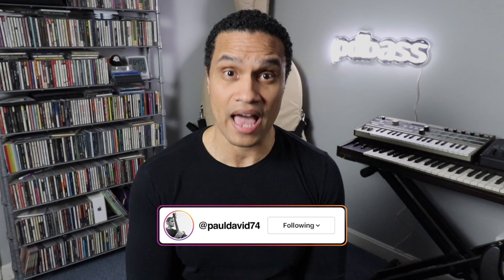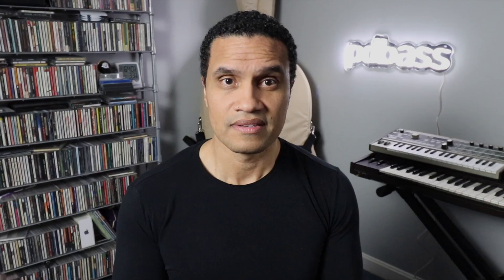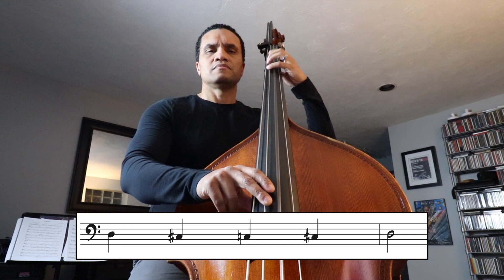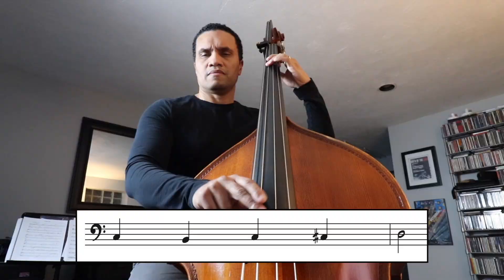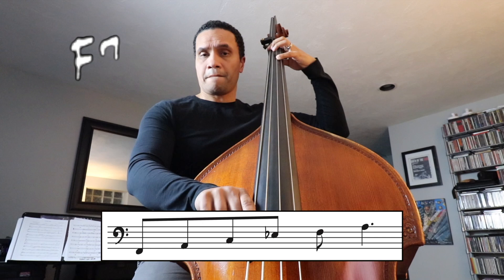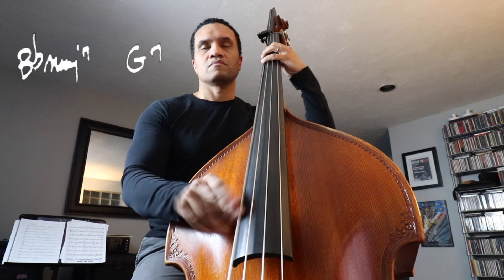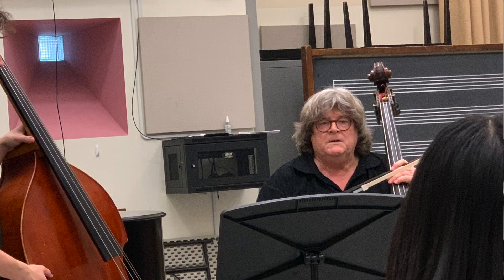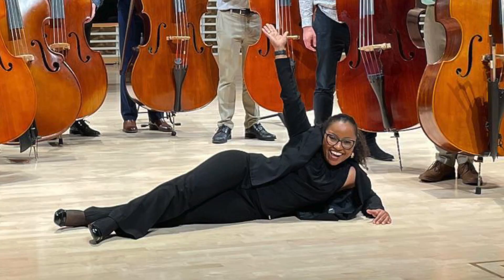Take Your Walking Bass Lines To the NEXT LEVEL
Transform your walking bass lines and CONTROL THE MUSIC! Have you ever felt like you're just keeping up with the chord changes? Let's talk about creating interesting, directional lines without even leaving the half position! Why does a scale work for walking bass? What's the PAUL CHAMBERS "hack" for coming back to the root? Is it possible to walk a "Rhythm Changes" in one position without jumping more than a THIRD?

I'll answer all these questions and MORE along with playing a few questionable 'C's on my A-string 🙄

Also, stick around for a very special shout out to the fabulous bassists of Penn State University (Insta @psubass) and Joel Quarrington?!.  Yep.